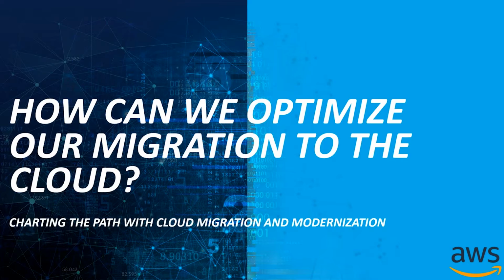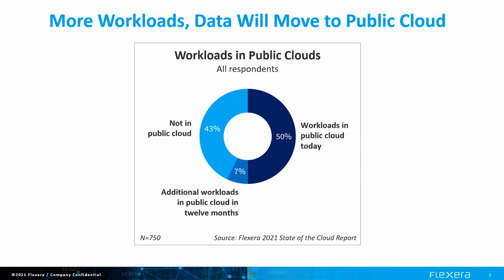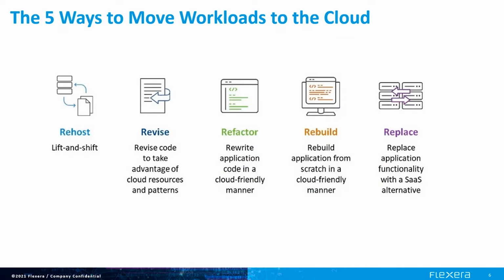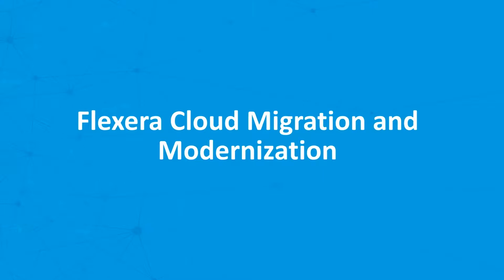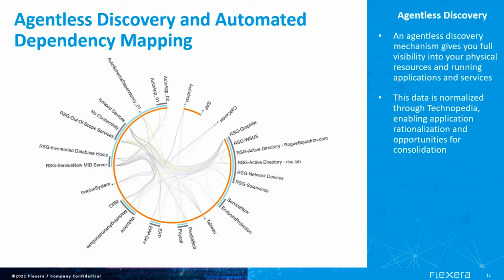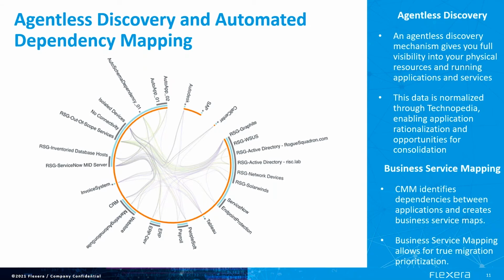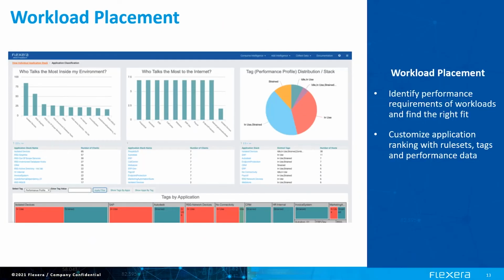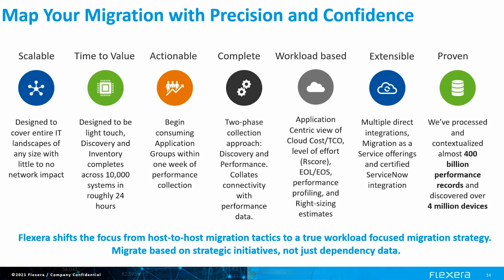How can Flexera and AWS optimize our migration to the cloud?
These Flexera webinars in conjunction with AWS ask the questions that must be answered during IT planning and budgeting to optimize the value of your IT investment. This webinar looks at ways to optimize your organization’s migration to the cloud.